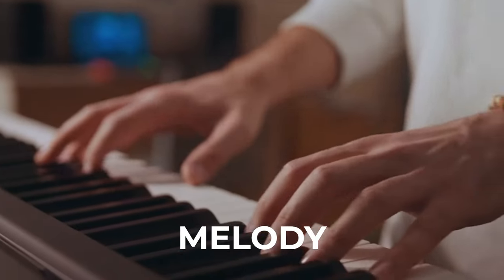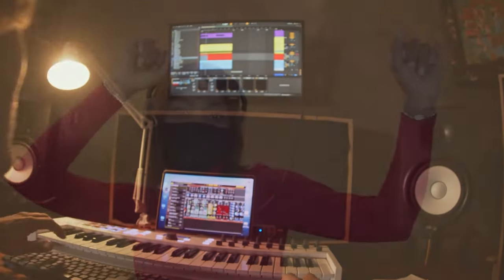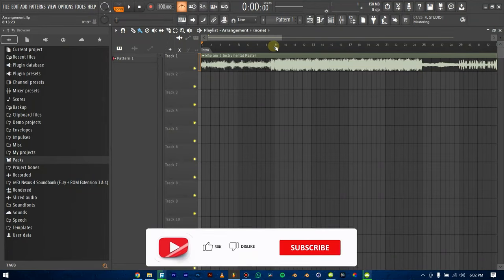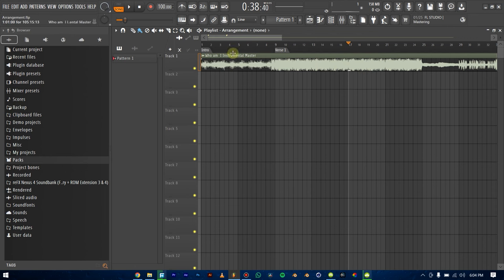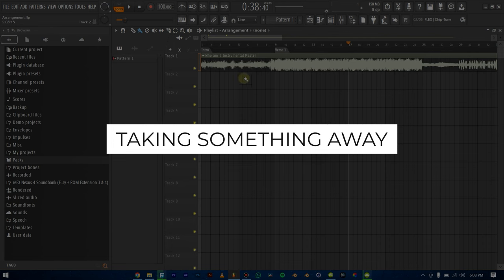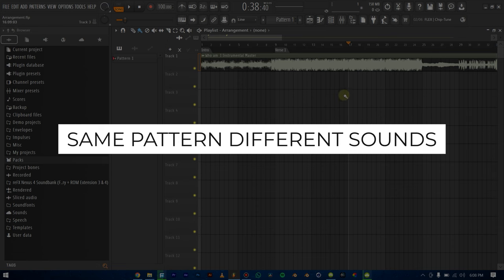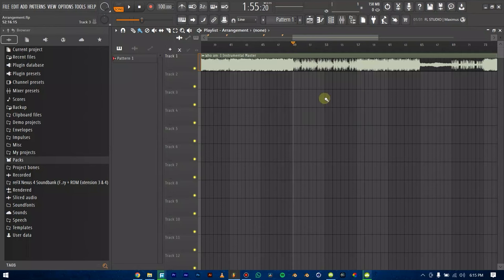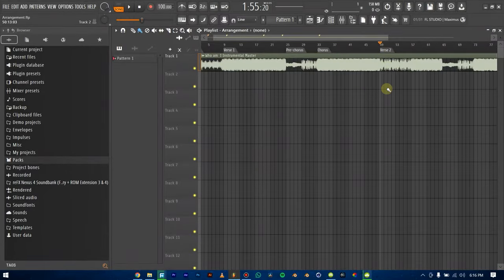How to make your BEATS More INTERSTING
Welcome to this video where we delve deep into the art of arrangement in music production. Whether you're a beginner or a seasoned producer, understanding arrangement is crucial for creating captivating and engaging music.

In this tutorial, we'll cover everything you need to know about arranging your tracks effectively. From structuring your song to creating dynamic transitions, we'll explore various techniques and strategies to take your music to the next level.

So, if you're ready to elevate your music production skills and craft arrangements that truly stand out, be sure to watch this video until the end. Let's dive in and unlock the secrets of effective arrangement together!